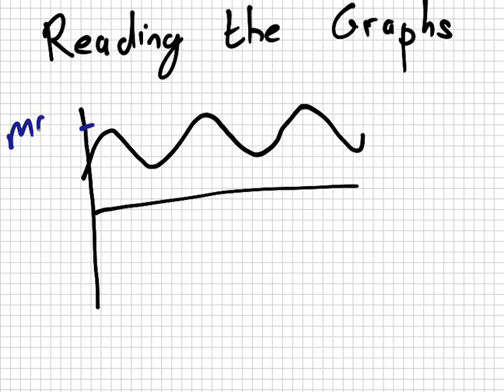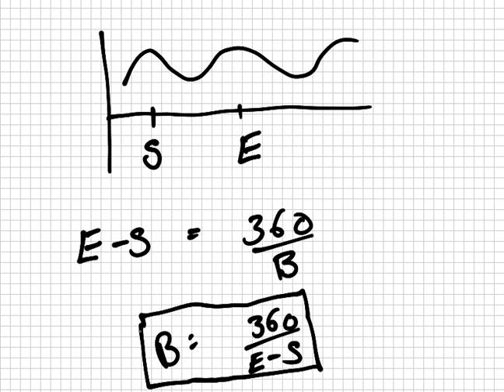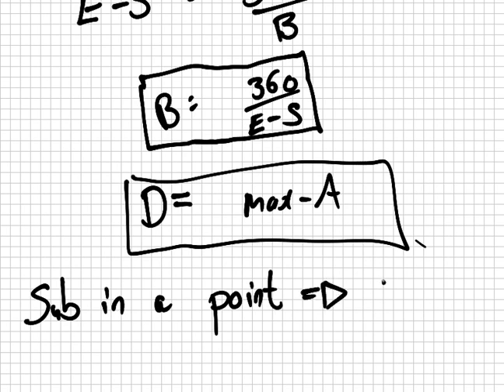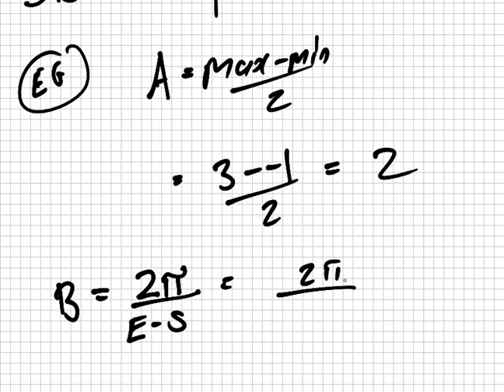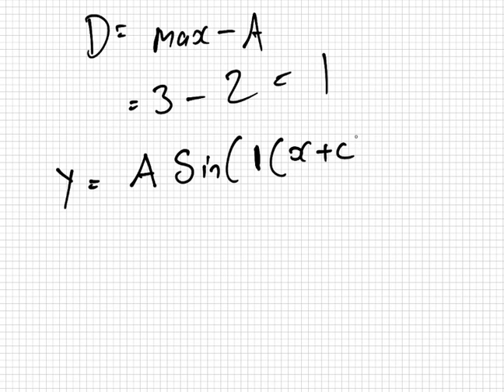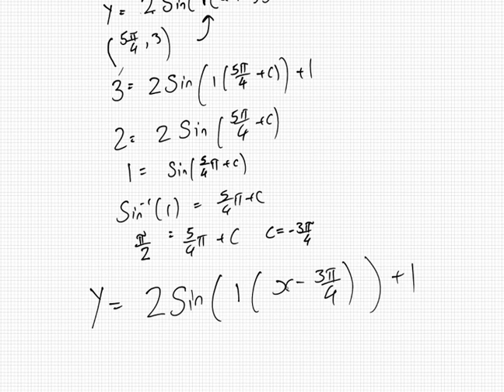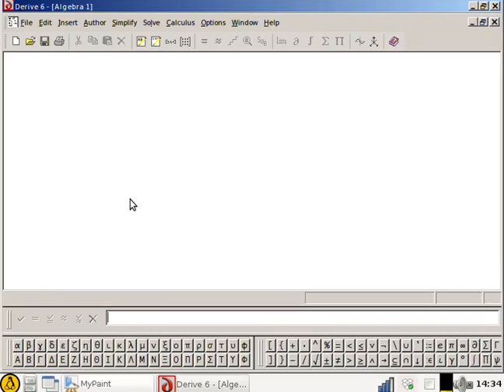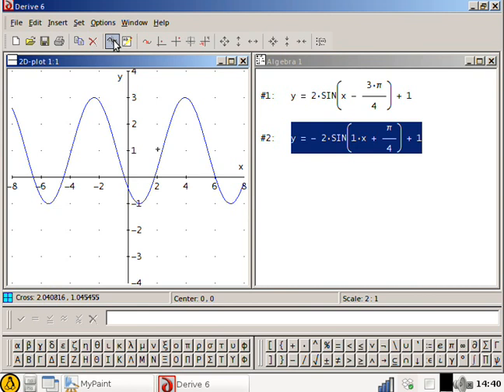Reading Sine Cosine Graphs